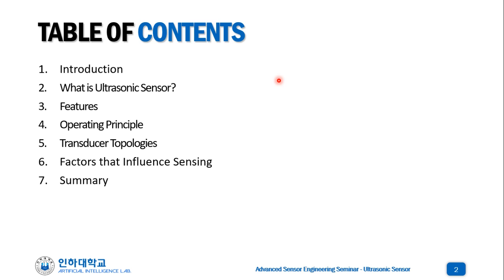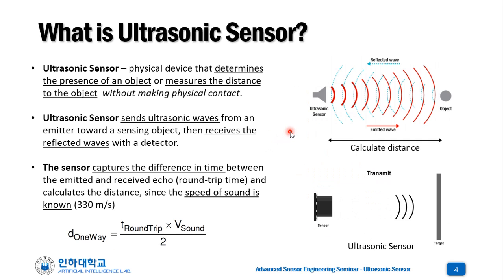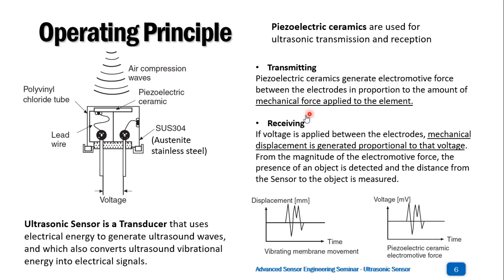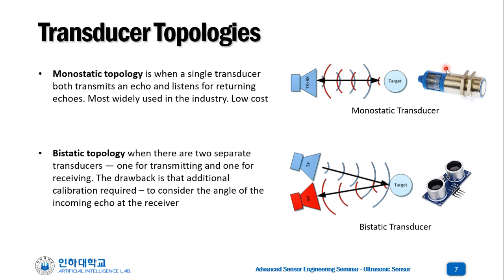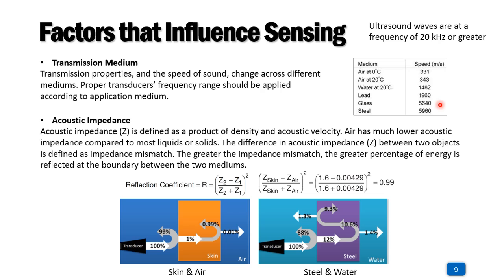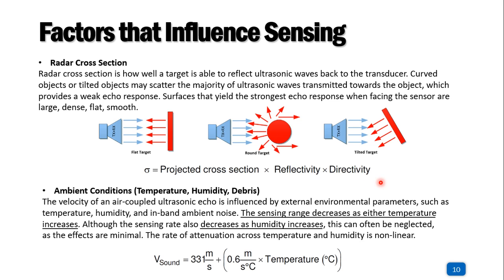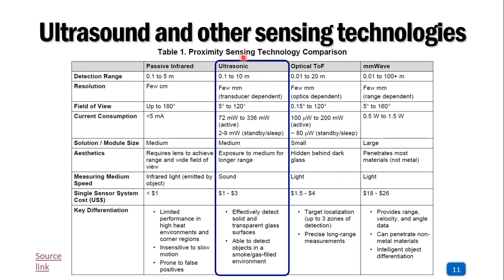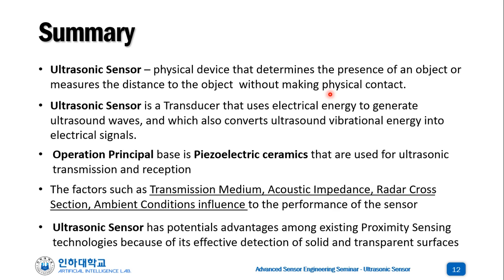Ultrasonic Sensors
What is Ultrasonic Sensor?
Features
Operating Principle
Transducer Topologies
Factors that Influence Sensing